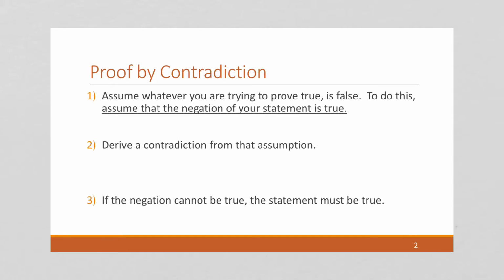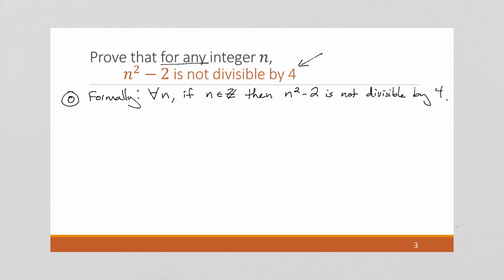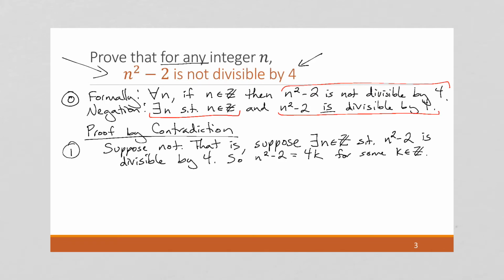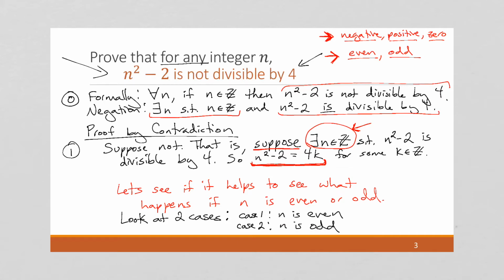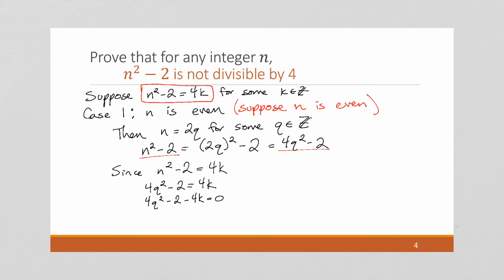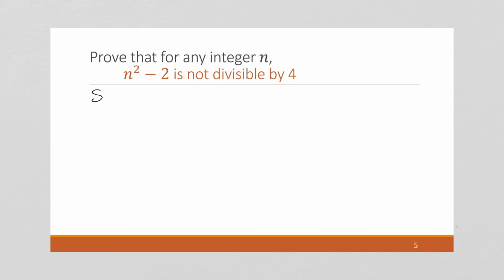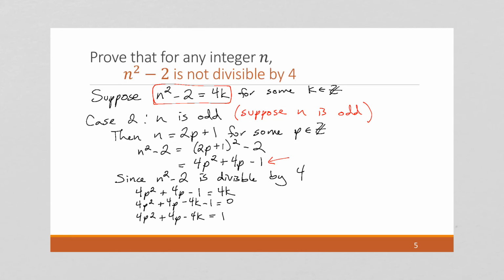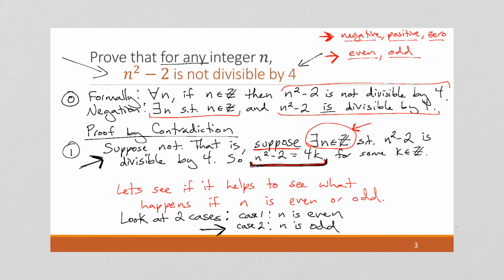M4 V3 Indirect Proof Solved Using Cases Example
Discrete Mathematics
Module 4 - Methods of Proof - Indirect Proofs
Video 3 - Indirect Proof Solved Using Cases Example